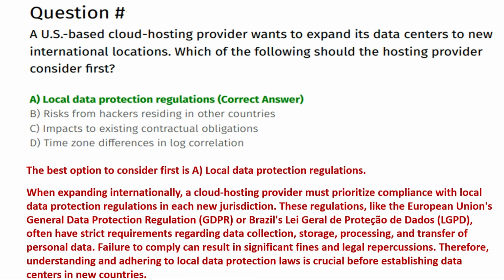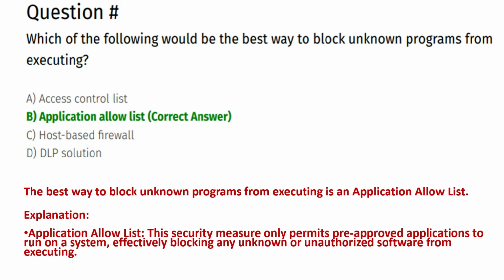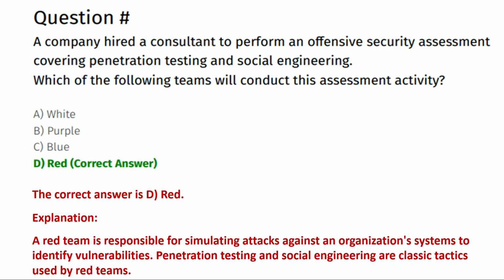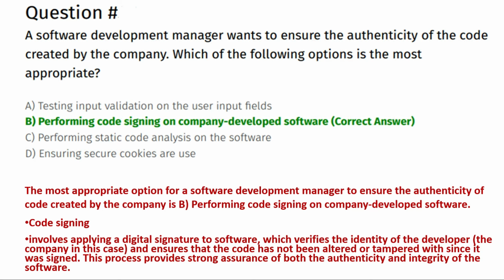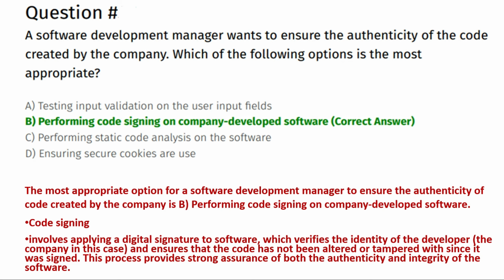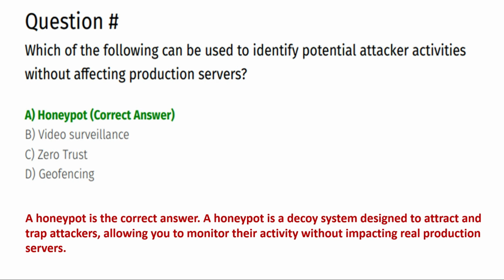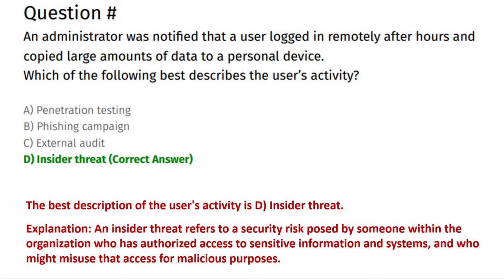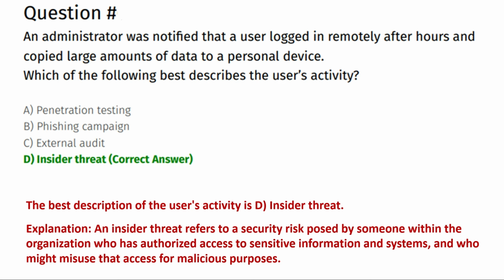CompTIA Security+ SY0-701 Actual Exam Questions-Part 6